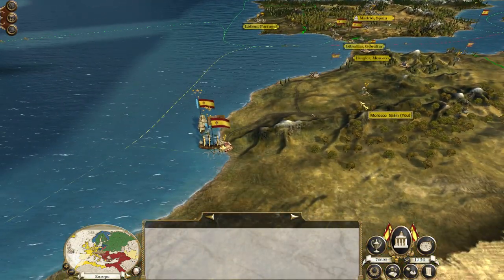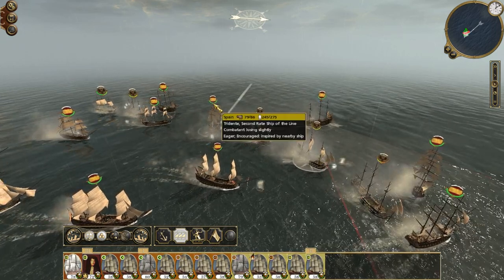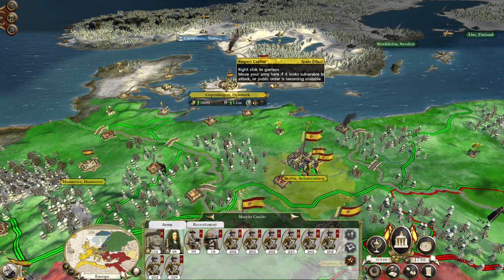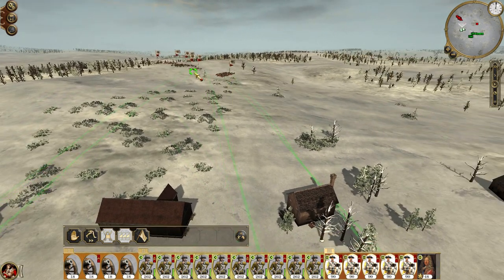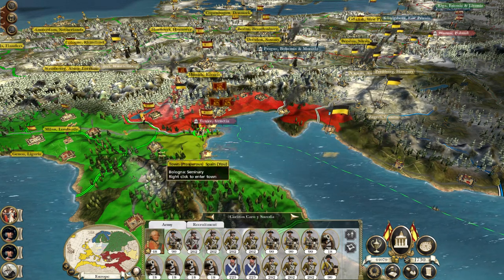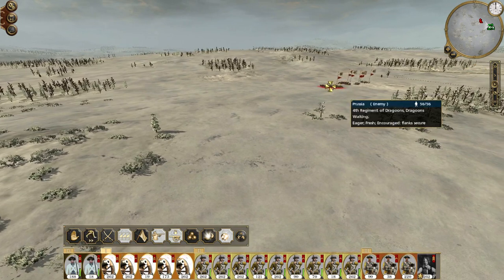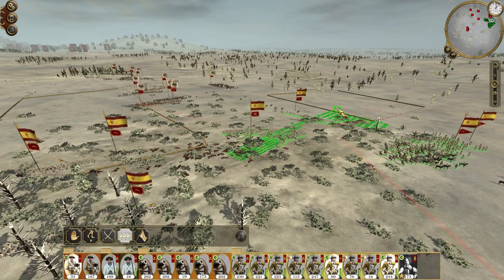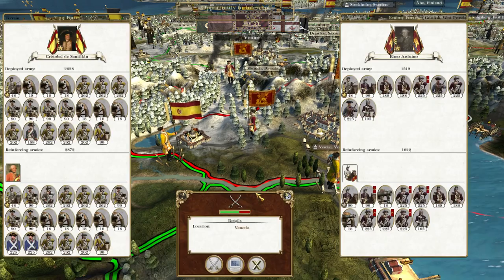Empire Total War Darthmod Lets Play Spain #28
Pushing into Prussian territory.